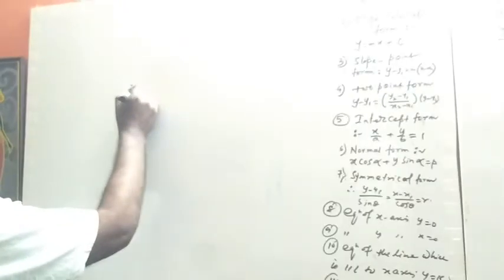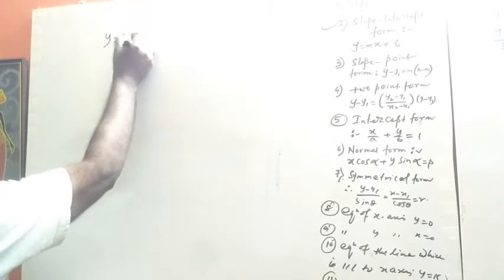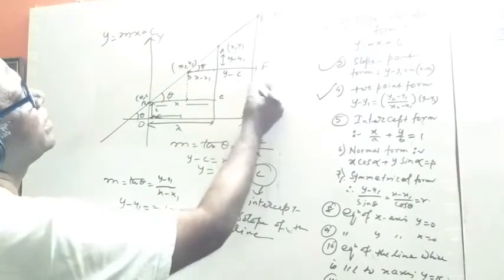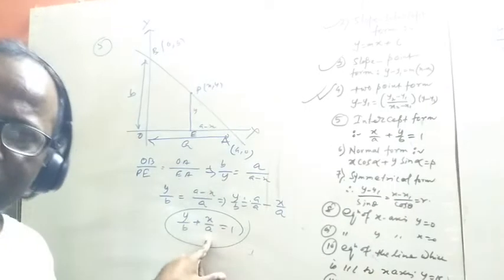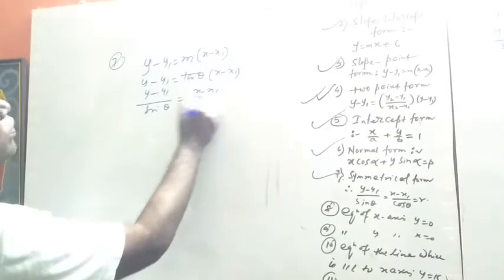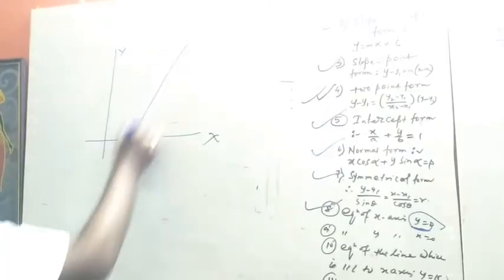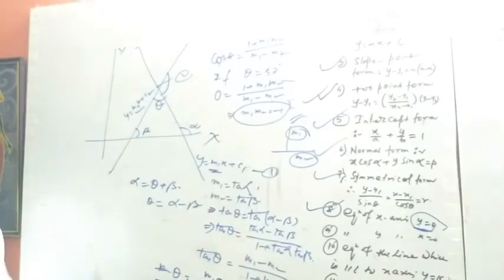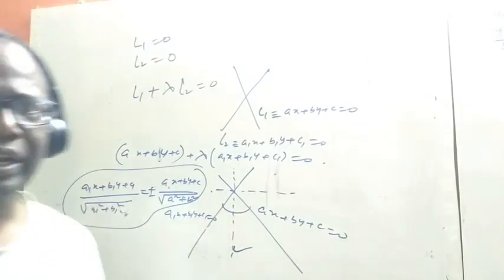Straight lines class 11 | Straight lines class 11 for Jee mains | Straight Line | (Theory)2D